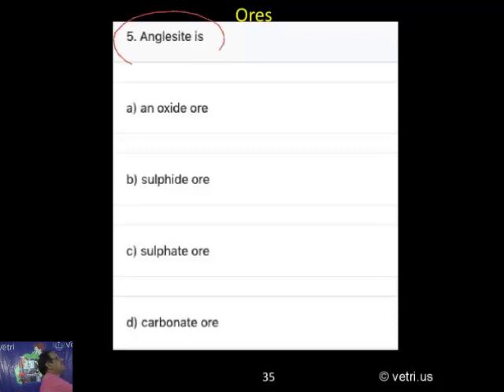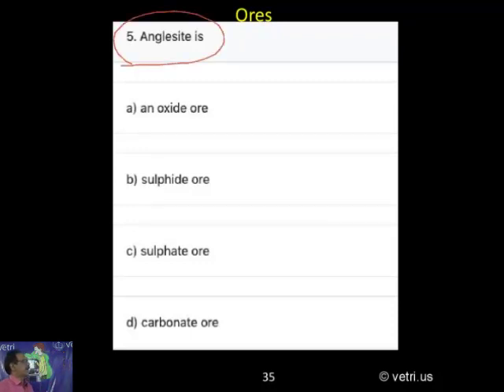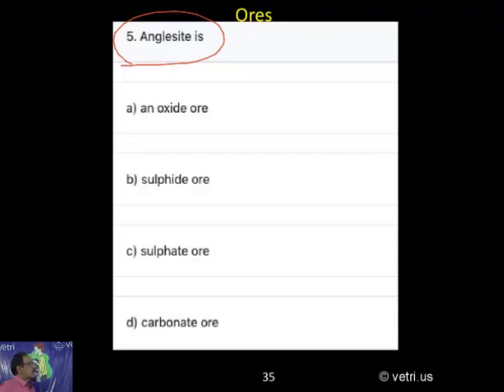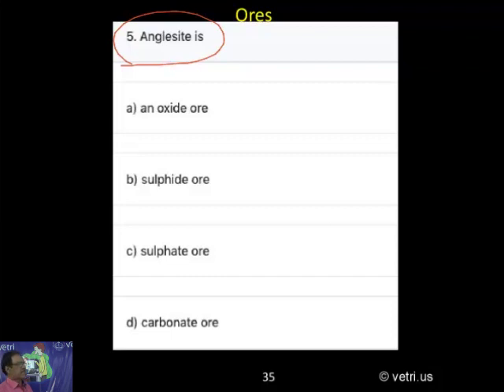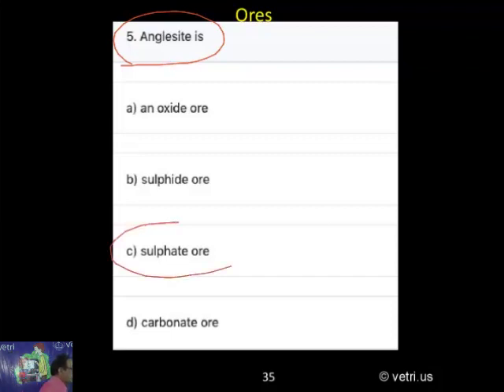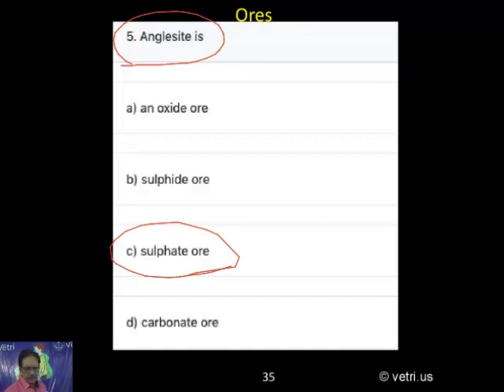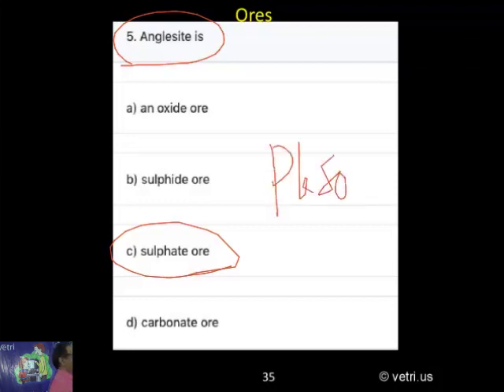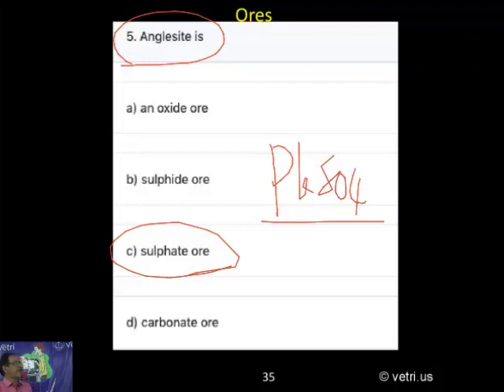Chemistry 2020 Test 19 Question 1 5